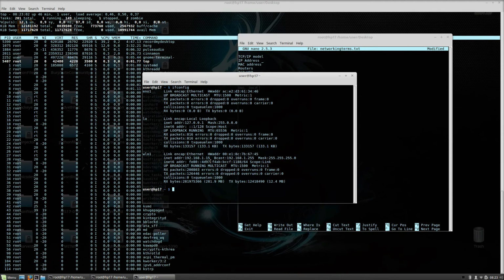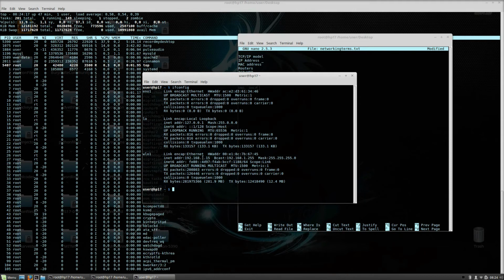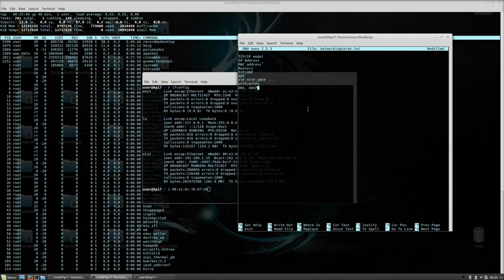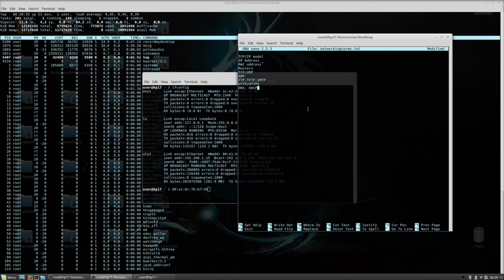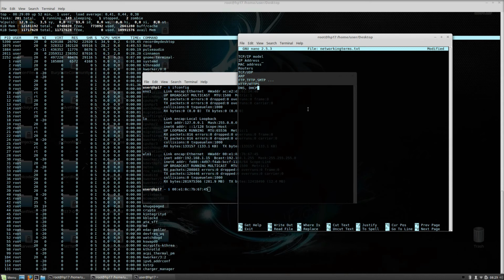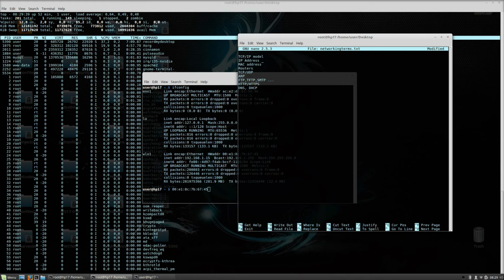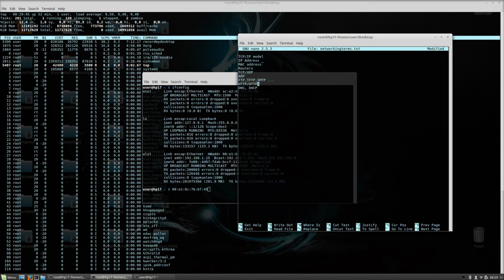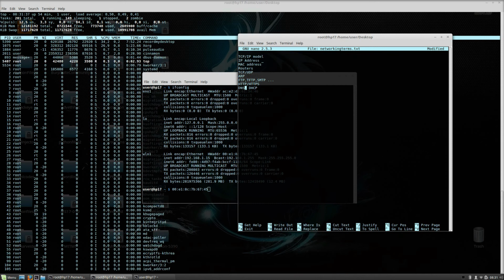Important Networking Terms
Learn about key computer networking terms and definitions in this quick tutorial. Thanks